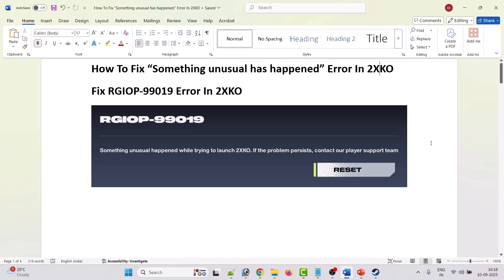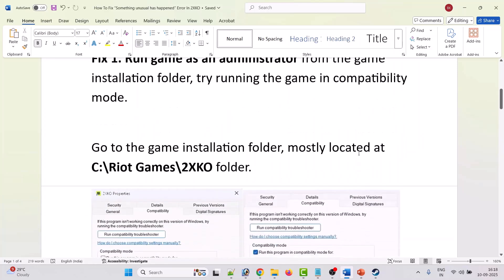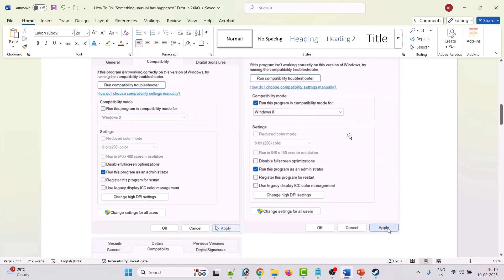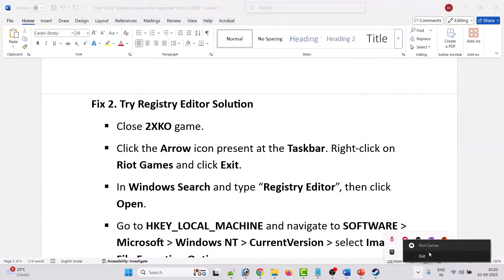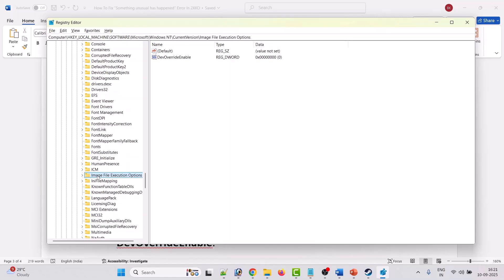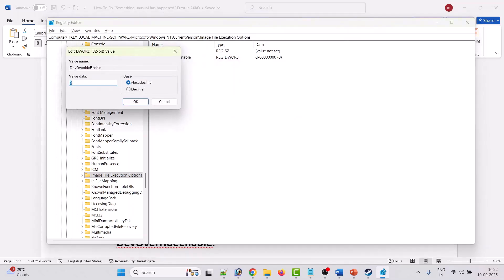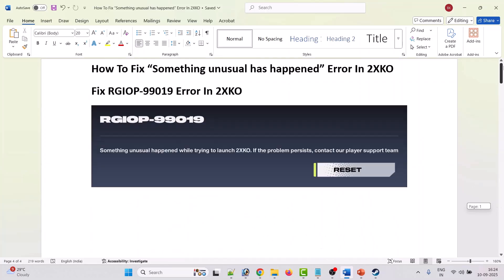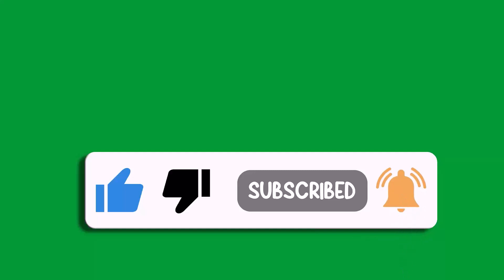How To Fix “Something unusual has happened” Error In 2XKO | Fix RGIOP-99019 Error In 2XKO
In This Video Guide, You Will Learn How To Fix “Something unusual has happened” Error In 2XKO. How To Fix RGIOP-99019 Error In 2XKO.

The Error Message Is Displayed As:
Something unusual has happened while trying to launch 2XKO.If the problem persists, contact our player support team.

And In This Video Tutorial, I Have Shown 2XKO Something unusual has happened Error Fix or 2XKO RGIOP-99019 Error Fix.

I Hope any one of the fixes mentioned in the video would help you to solve    “Something unusual has happened” Error In 2XKO or How To Fix RGIOP-99019 Error In 2XKO On PC.